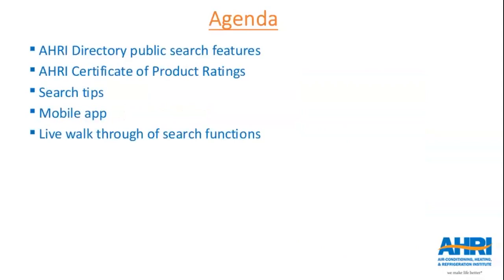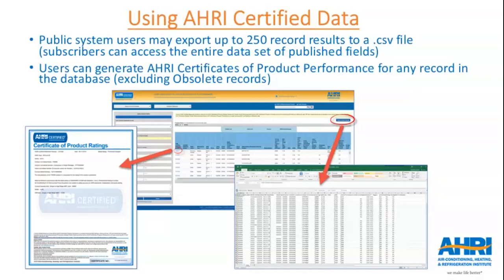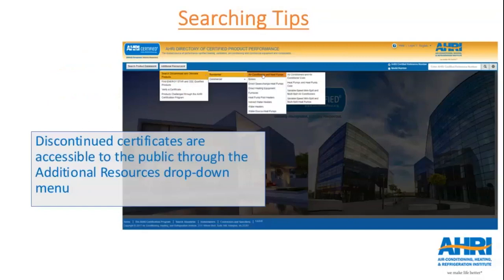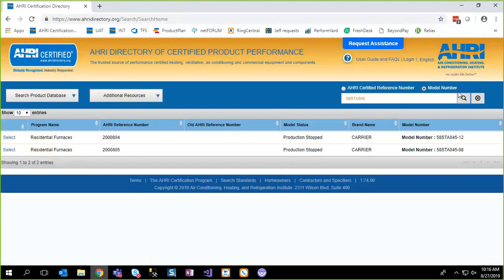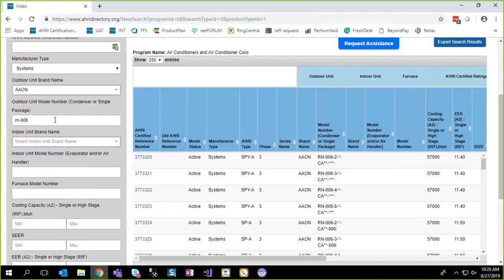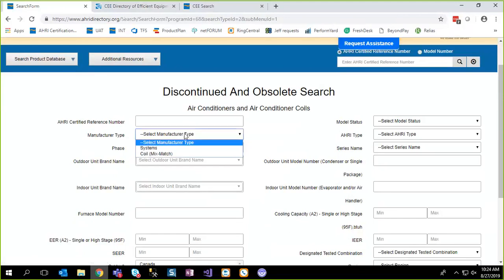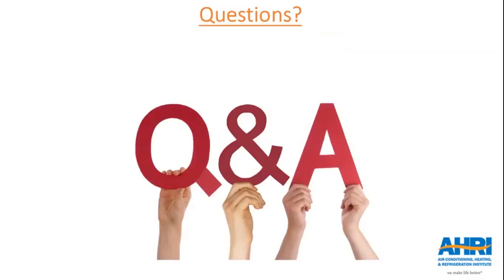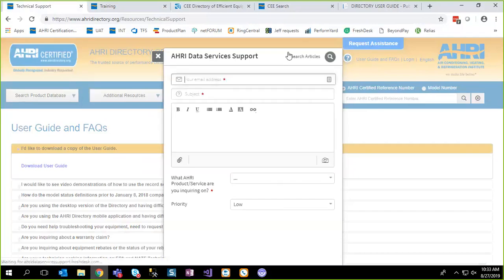AHRI Directory of Certified Product Performance - Best Practices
This quick, 30-minute webinar in collaboration with Facilities Maintenance Decisions provides an overview of the AHRI Directory of Certified Product Performance, including new features that were launched in 2018. You'll learn how AHRI updates its Directory in real time by using a robust application, testing and selection process to ensure products deemed AHRI Certified meet facility standards and specifications. A live demonstration of the Directory and Q&A closes the presentation.